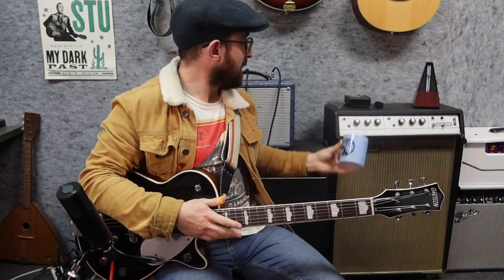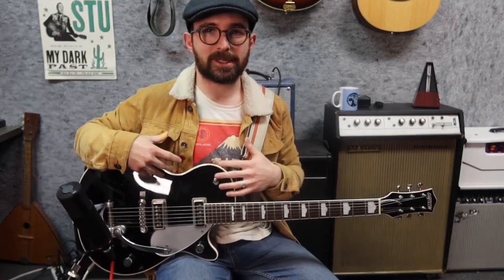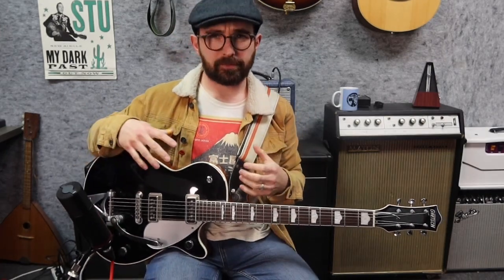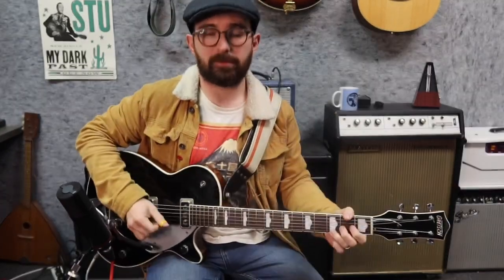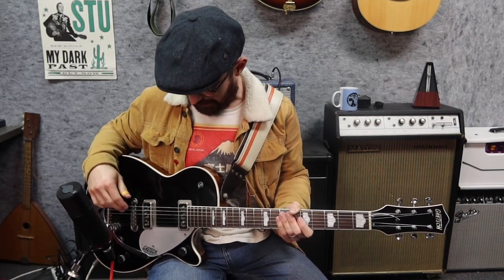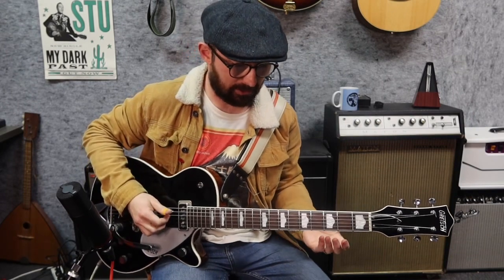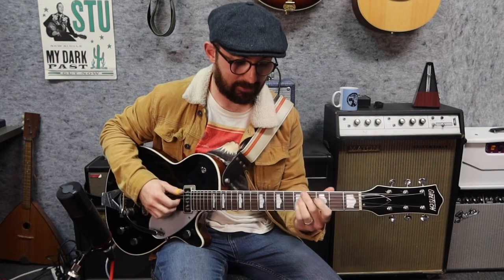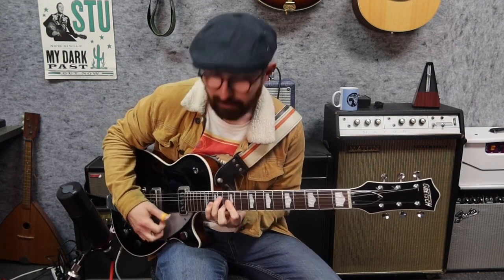Why I Love My Gretsch Duo Jet - Adrian Whyte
The Gretsch Duo Jet - not the most commonly frequented axe in any genre, but here is why I particularly love it! Most notable players would be George Harriso and  Cliff Gallup but is has been seen in the hands of Brian Setzer, Chuck Berry, Billy Zoom of X, Nick 13 of Tiger Army and a few more. It's got a great unique tone with the Dynasonic Pickups and today I'll show you all it has to offer, or that I can offer with it!

Wanna learn to play rockabilly? Checkout Adrian Whyte Online!
Access PDF Tabs with video lessons for 80+ Transcriptions (Scotty Moore, Brian Setzer, Cliff Gallup, Luther Perkins, Carl Perkins + theory and scale lessons Etc)
Access to Transcription Library $15 US a Month
Access to Transcriptions and Courses $30 A month
See Website for more!